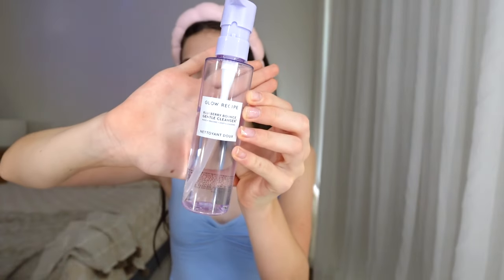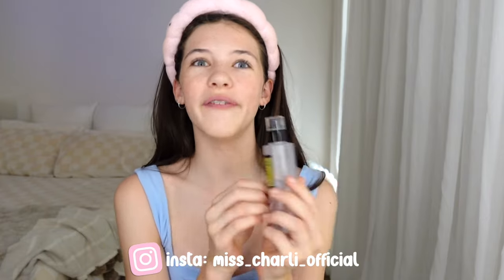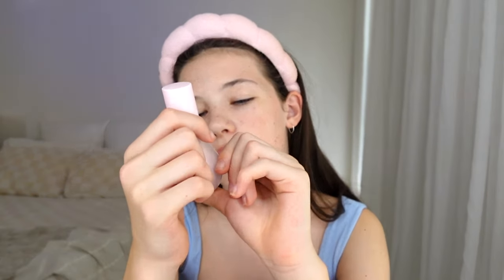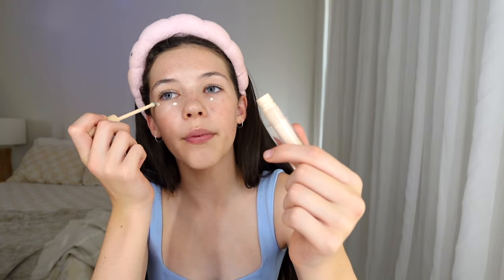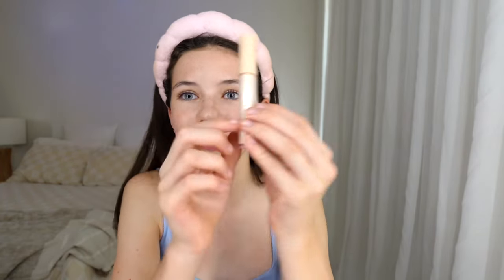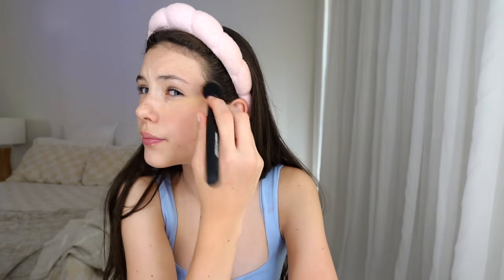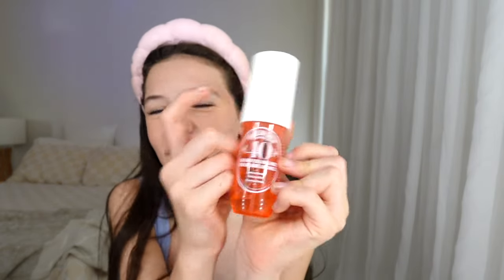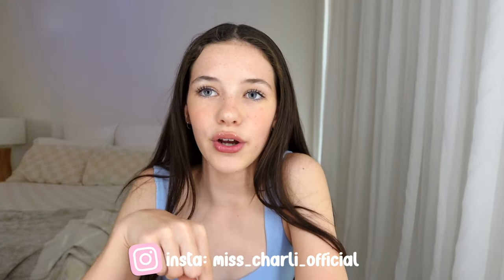RATING VIRAL & POPULAR PRODUCTS | Skincare & Makeup Routine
Rating Viral & Popular Products - Skincare & Makeup Routine | Miss Charli